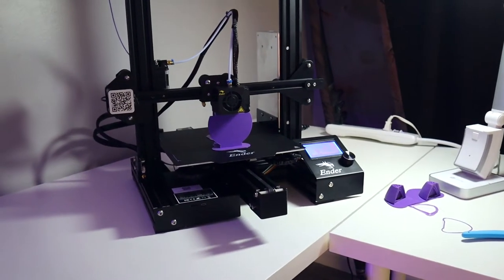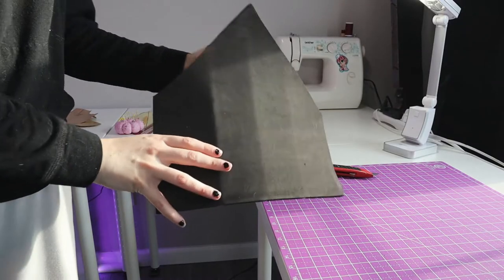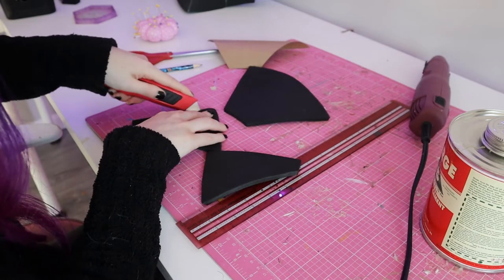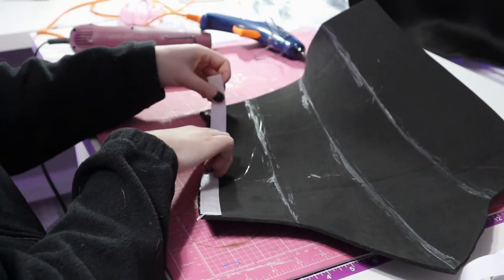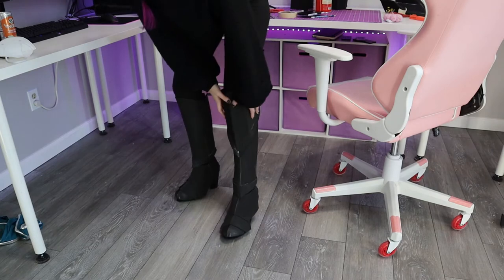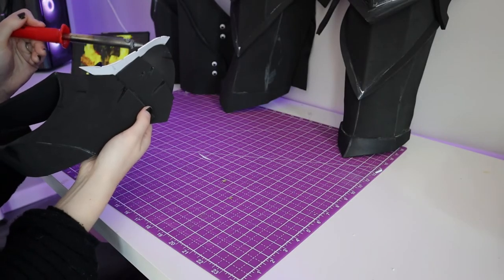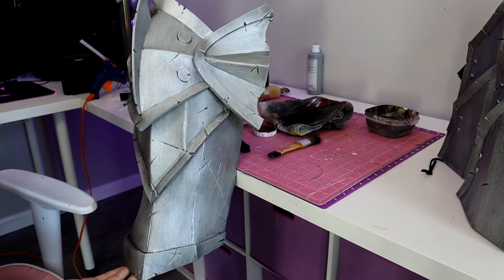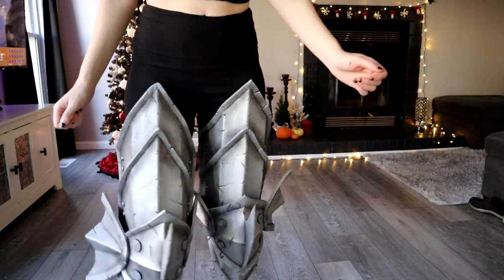Flemeth Cosplay - Making Foam Leg Armor!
HIIIIII LOOK AT MAH LEGS. THEY LOOK SO COOL. I'm sorry for the 3D printing sounds in the background loool I wasn't expecting to do a voiceover today! I was so excited to get this video up! I'm SO PROUD OF THESE LEGS AHHH.
Thank you @ The Foamory! Get their foam here!